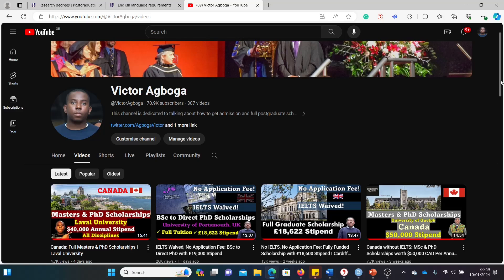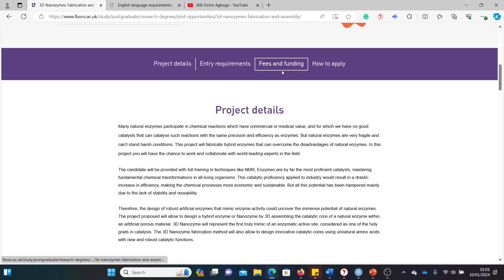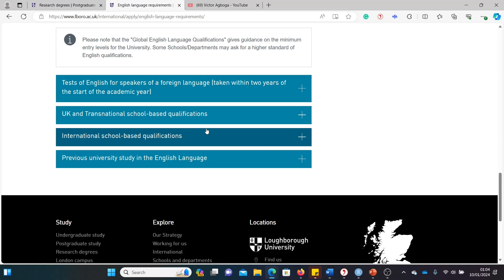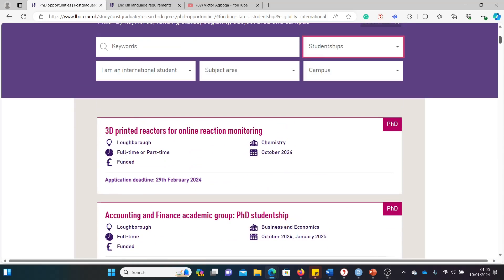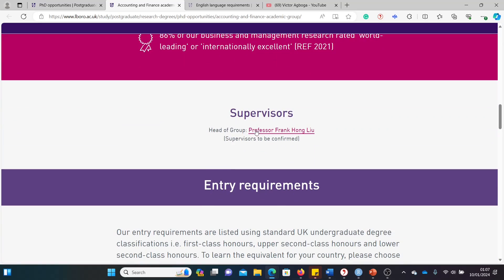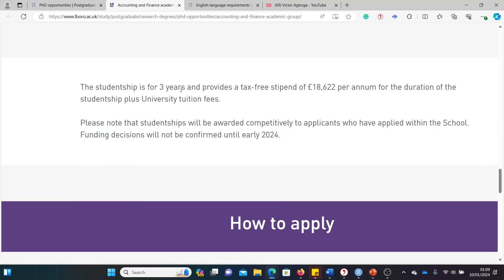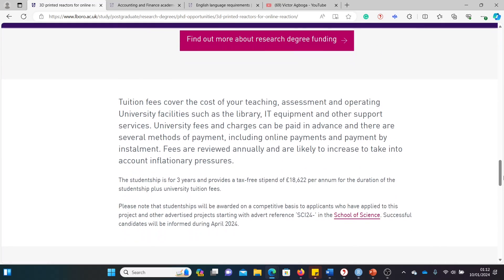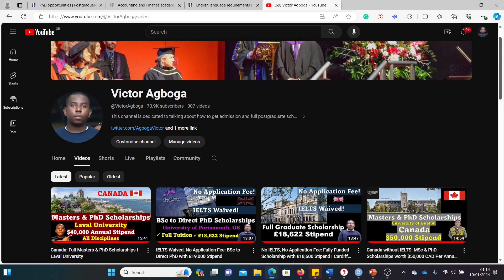No TOEFL, NO IELTS: BSc to Direct PhD Scholarship in the UK with £18,622 Stipend